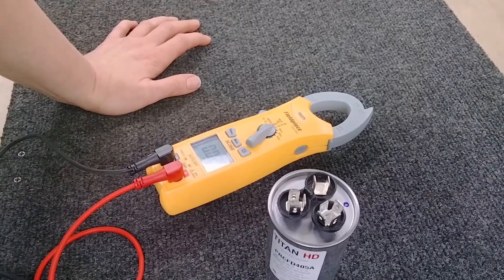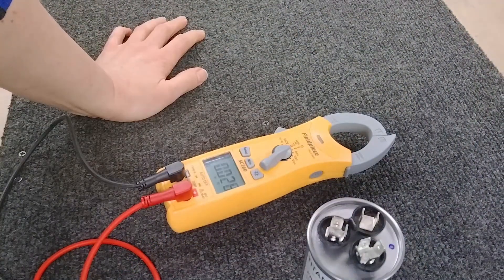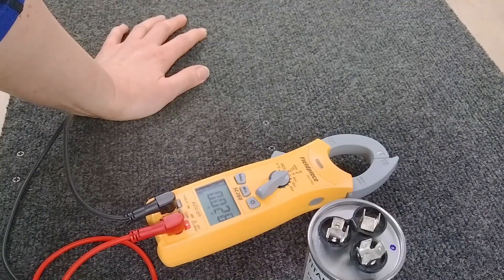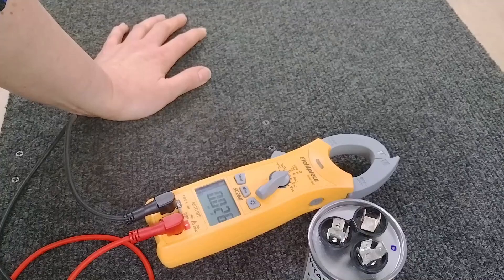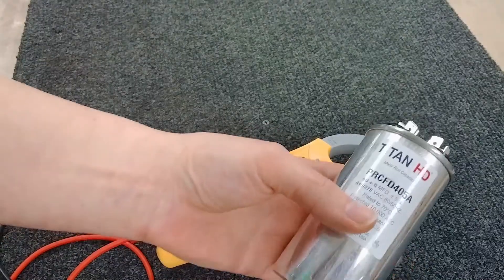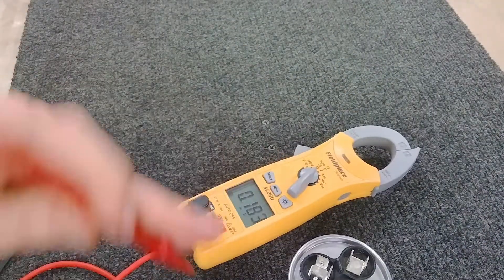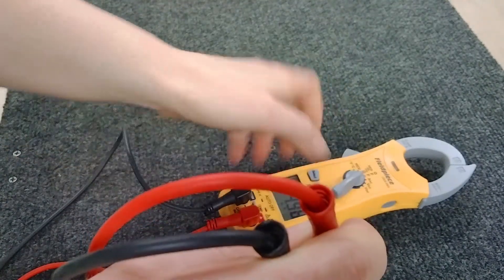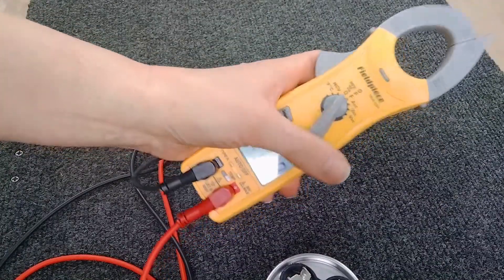How To check A Capacitor With A Meter That Reads Microfarads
In a pinch, 'ohming out' a capacitor can tell you if the capacitor is holding charge─ (or if it is 'open') but what can it not tell you? We go over the cons of using a basic ohm meter.